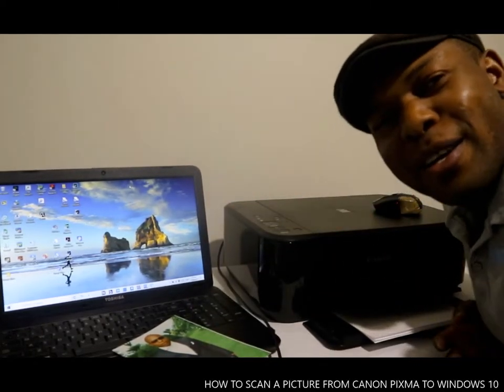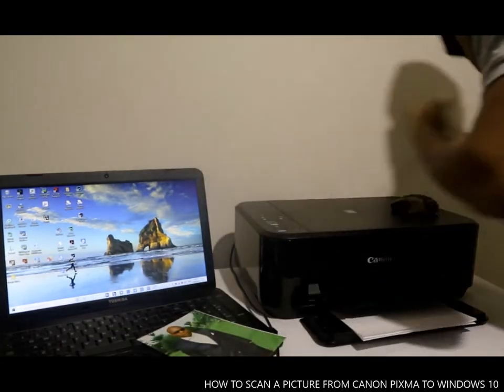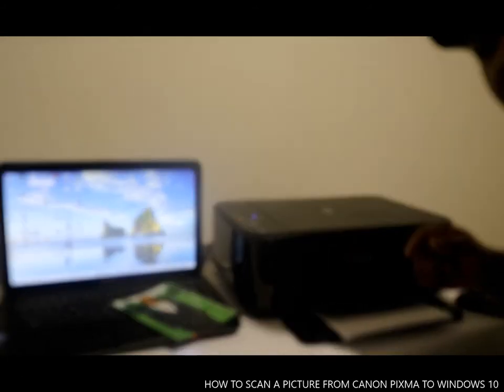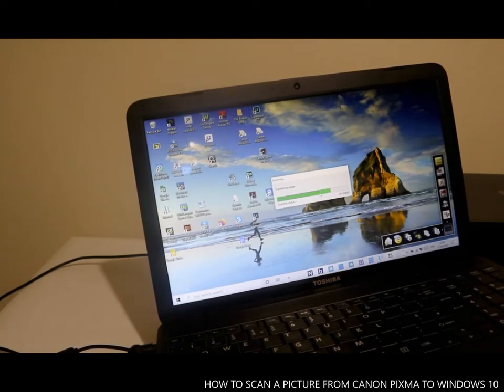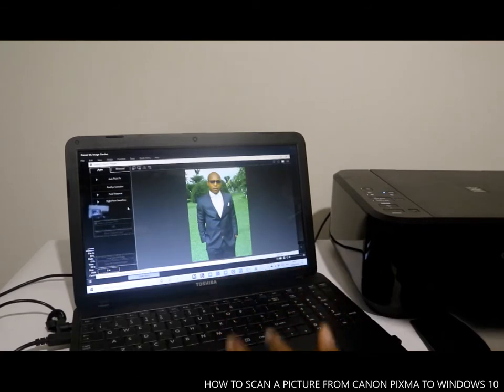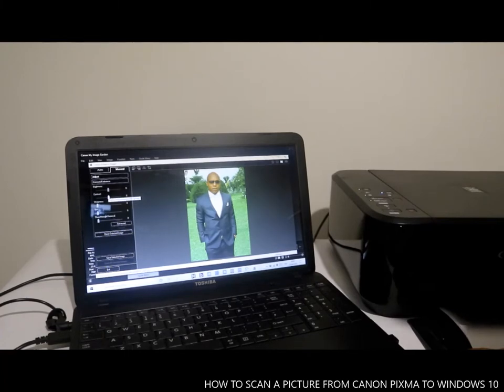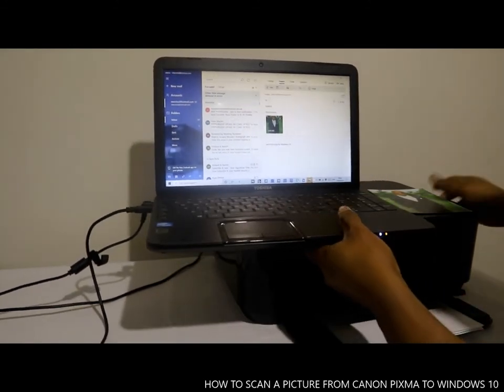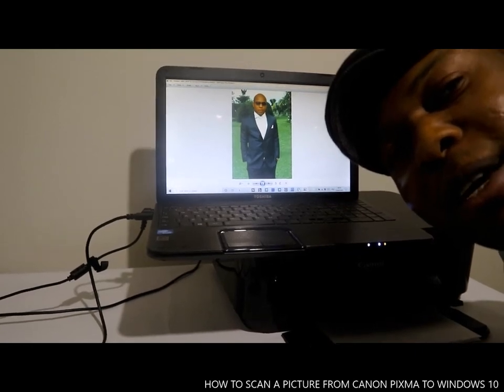HOW TO SCAN A PICTURE FROM CANON PIXMA TO WINDOW 10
THIS VIDEO WOULD SHOW YOU HOW TO SCAN A PICTURE FROM CANON PIXMA TO WINDOW 10